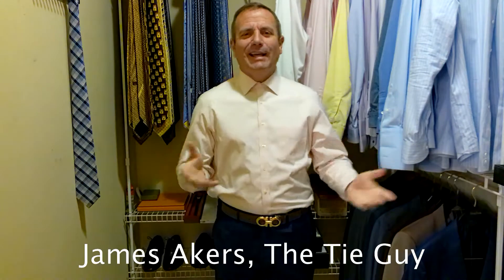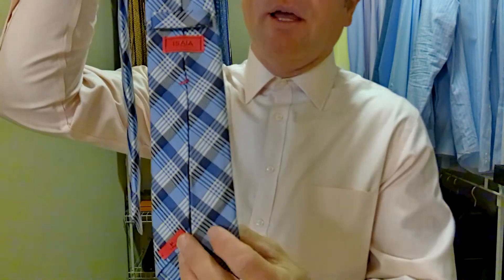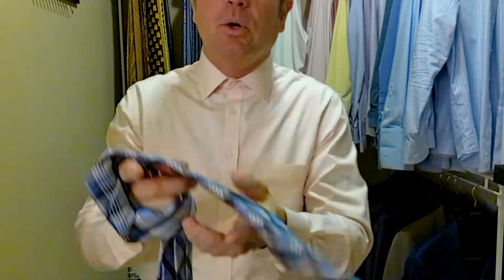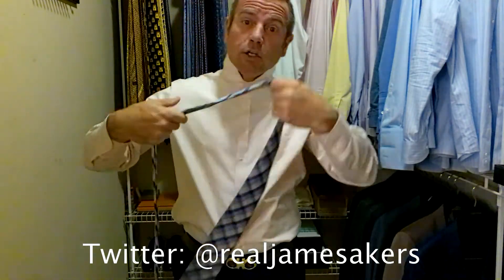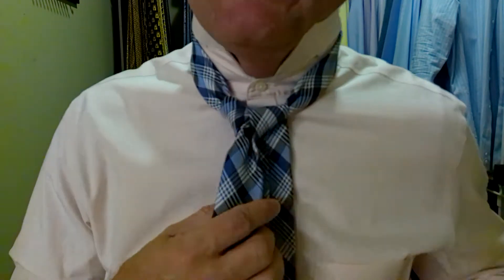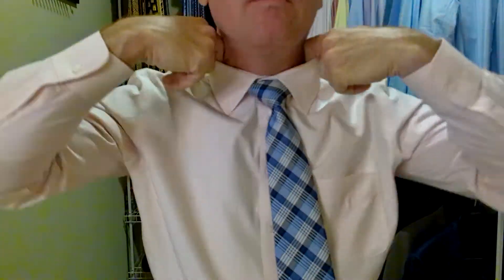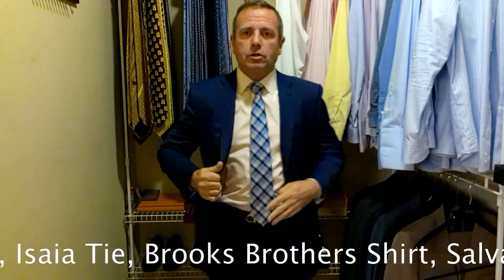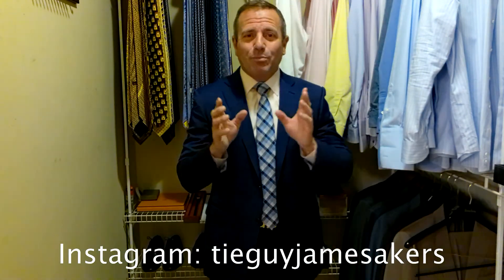Blue Isaia Tie with a blue Zegna Suit | Zegna suit tie tutorial : How to tie a tie tutorial 2021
🌟James Akers ties a beautiful blue striped Isaia Tie and matches it with a blue Zegna suit, pink Brooks Brothers shirt, brown Salvatore Ferragamo Belt shoes.

📺 Watch my previous video:
⌚ SCHEDULE:
Every Week